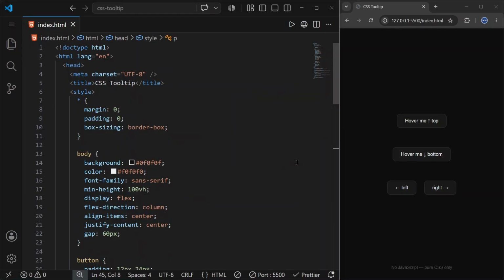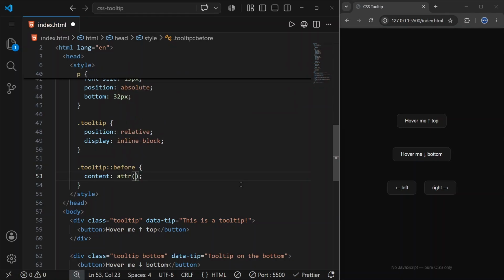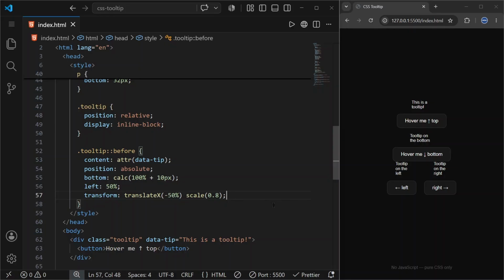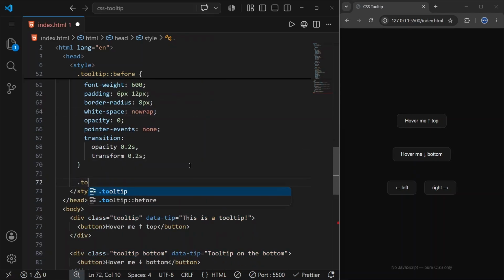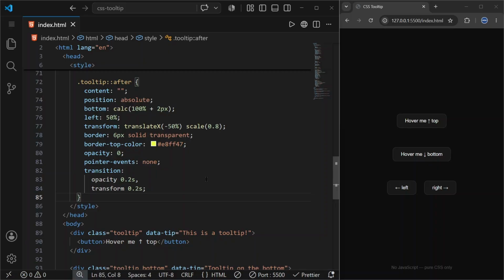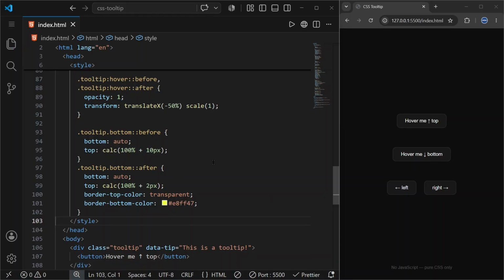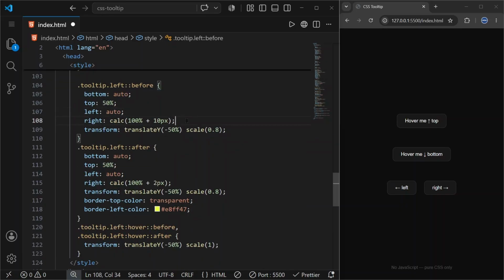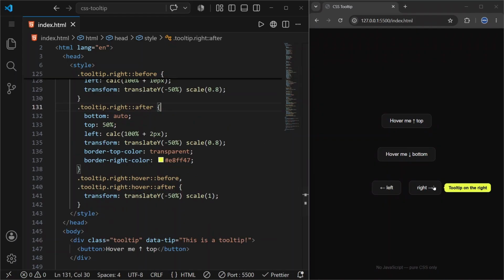Build a CSS Only Tooltip with 4 Directions (No JavaScript)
In this video we build a CSS-only tooltip component with
4 directions — top, bottom, left and right. No JavaScript,
no libraries, just pure CSS using pseudo-elements and the
CSS border triangle trick.

What you'll learn:
— How ::before and ::after pseudo-elements work
— How to use attr(data-tip) to read text from HTML
— The CSS border triangle trick
— How to animate with opacity and scale
— All 4 tooltip directions